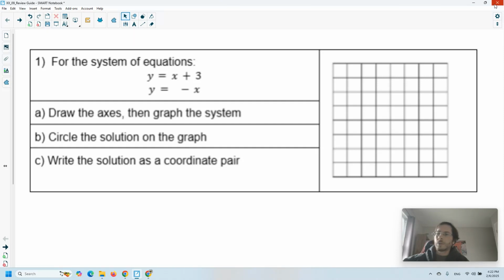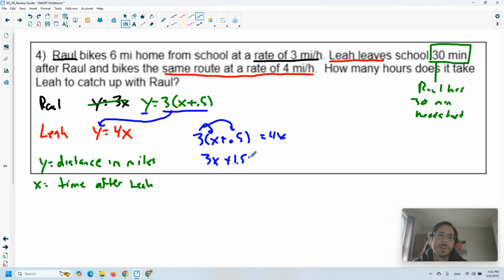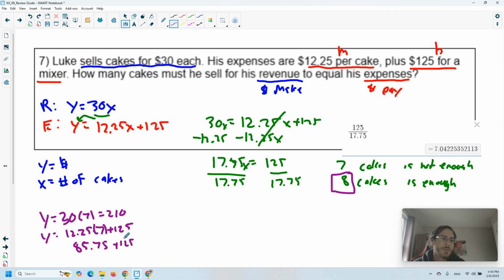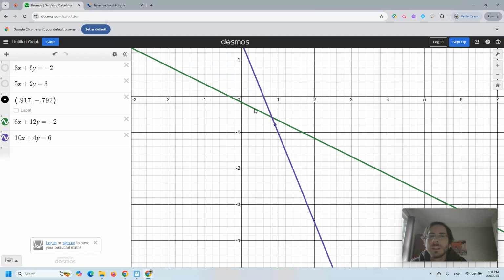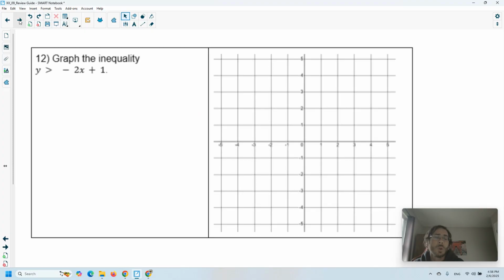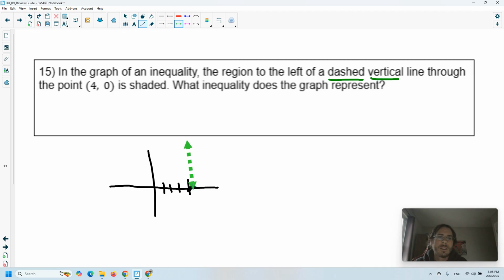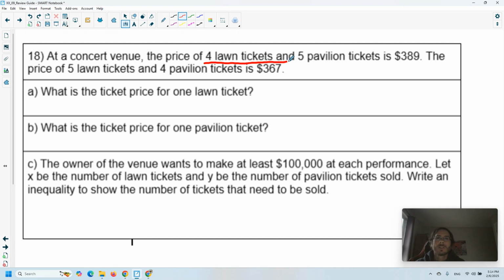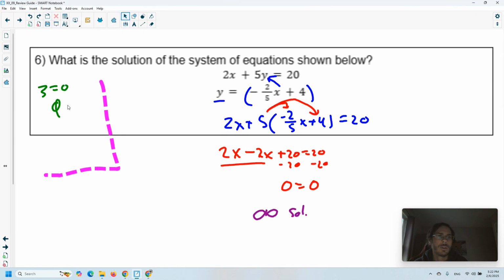Unit 4 Algebra 1 Test Review 2025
00:00 Question 1
02:28 Question 2
05:00 Question 3
05:45 Question 4
09:47 Question 5
12:27 Question 6
13:37 Question 7
19:03 Question 8
21:27 Question 9
26:52 Question 10
30:00 Question 11
33:58 Question 12
36:15 Question 13
37:50 Question 14
42:25 Question 15
44:00 Question 16
48:27 Question 17
51:00 Question 18
59:10 Graphing Question 6